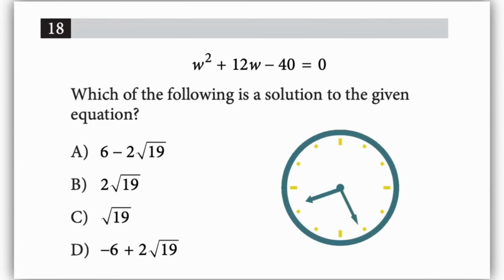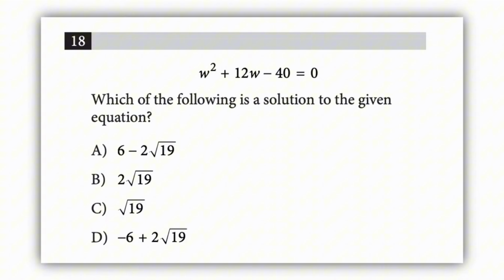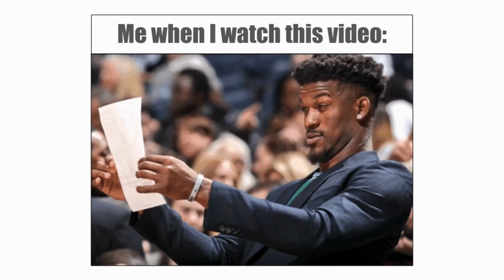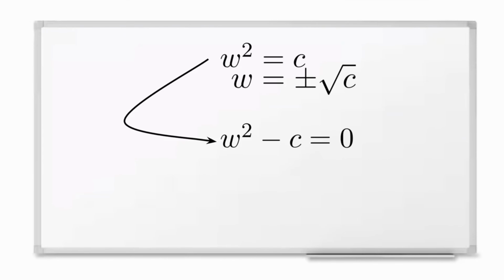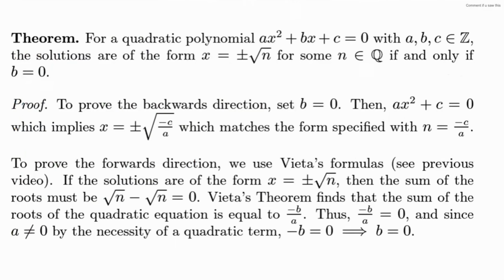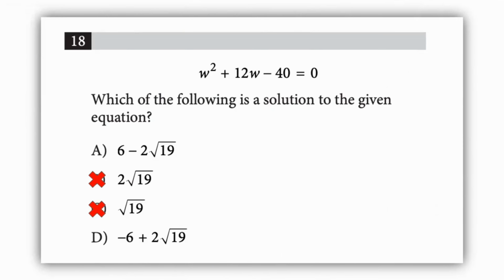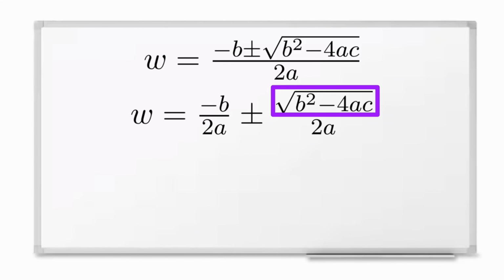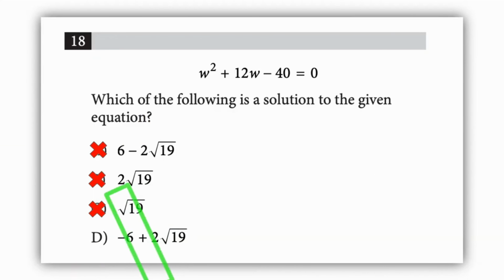They don't teach you the trick(s) to solve this SAT problem in 5 seconds!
The SAT is a standardized exam in the United States for high schoolers entering college and is often used in college admissions, along with the ACT.

Solve any SAT math quadratic equation problem in one second using Vieta's formulas. Master this specific trick to save time on your test.